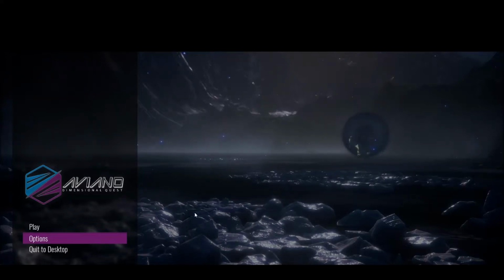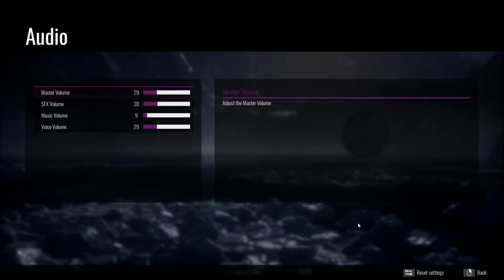Dad on a Budget: Aviano Review